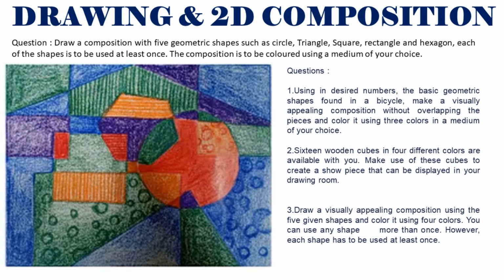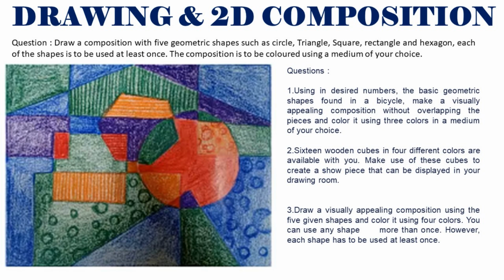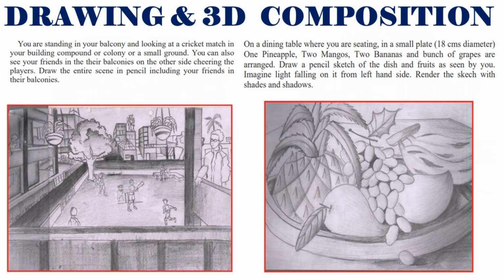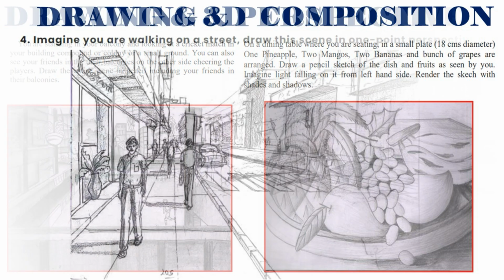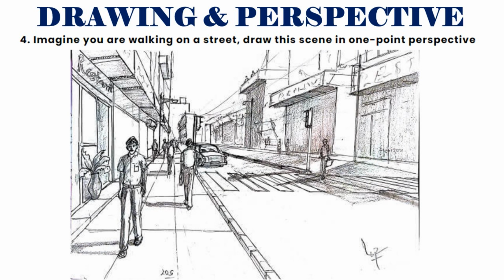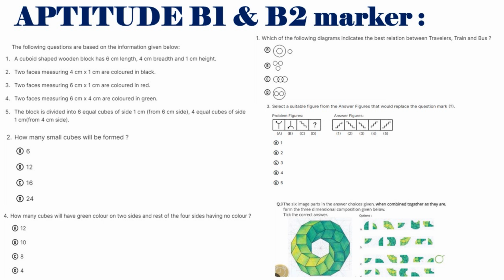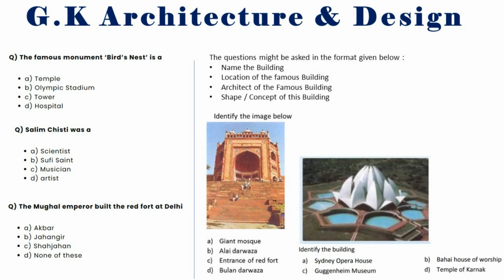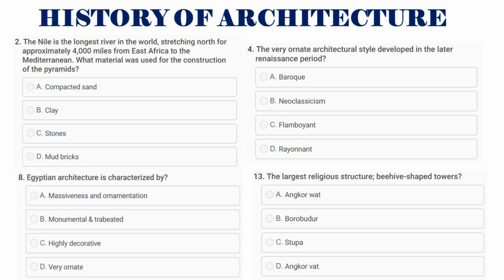IMPORTANT TOPICS FOR NATA 2024 | Topics to prepare this year | Ultimate NATA Guide | Archituber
Are you gearing up for NATA 2024 and feeling overwhelmed by the vast syllabus? Don't worry, we've got you covered! In this video, we'll delve into the crucial topics you need to focus on to ace the NATA exam with Archituber.